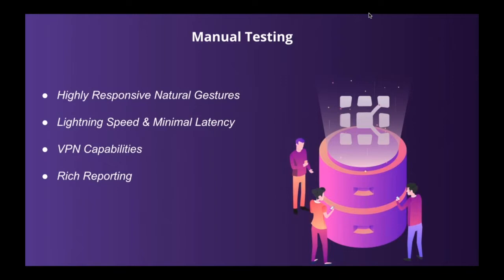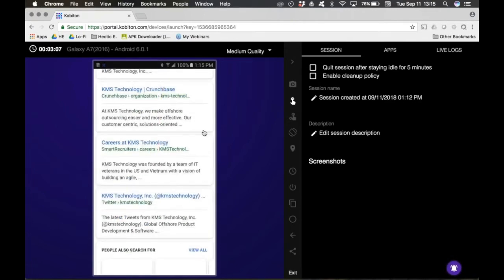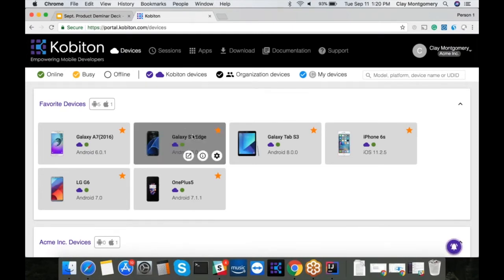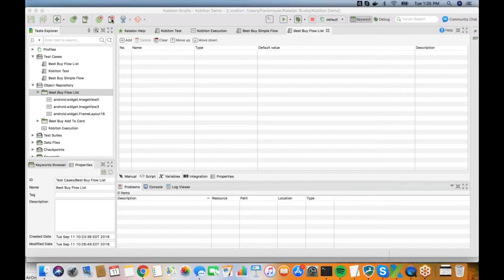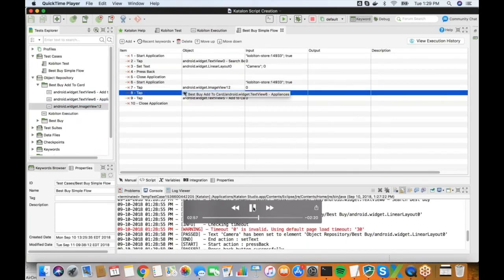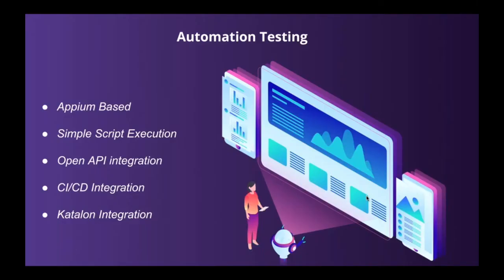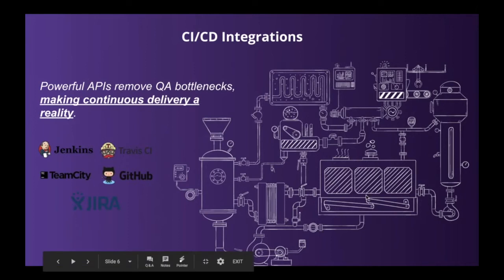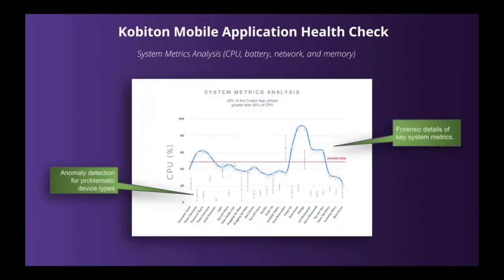Perfect Mobile Experiences For Quality Obsessed Customers: A Kobiton Deminar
1 in 4 apps are abandoned after first use due to poor user experience or bugs. 51% of app developers say they don’t have time to properly test apps before a release. See a correlation here?

DevOps has gotten faster, so shouldn’t app development teams have more time for things like testing? Wrong. The reality is that most mobile testing solutions can’t handle the speed of DevOps.

Enter Kobiton: the mobile experience platform that accelerates testing and delivery, while helping you ship faster, more efficiently, and without quality blind spots.

In this deminar [demo-webinar], you’ll see how Kobiton helps everyday mobile app development teams solve delivery and quality problems with ease.